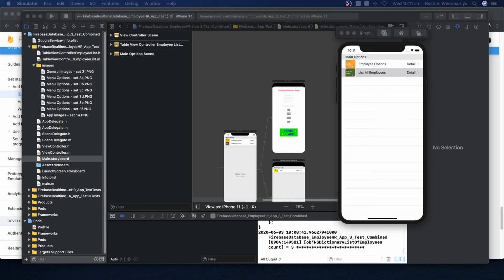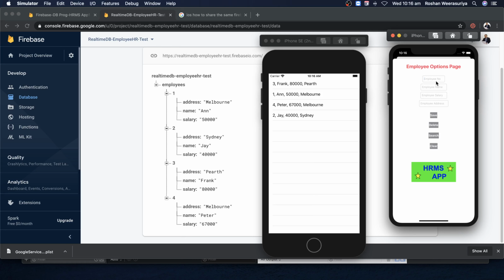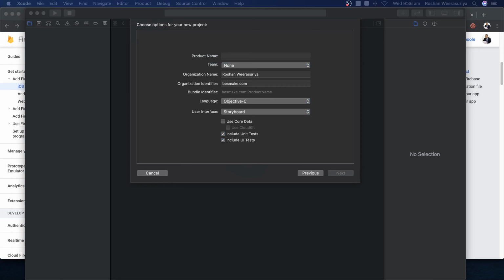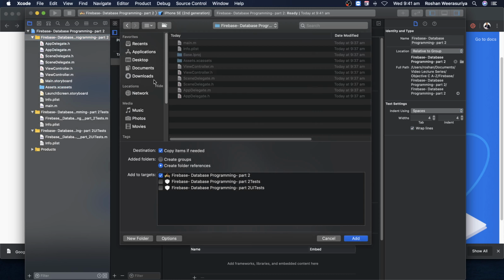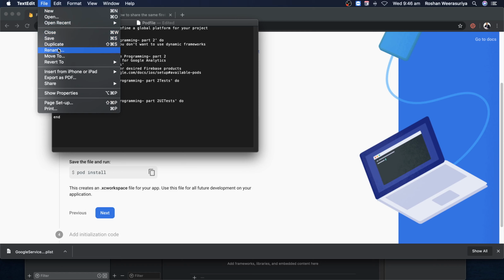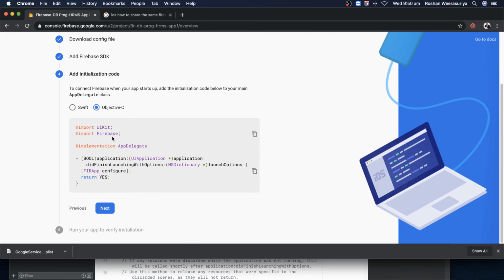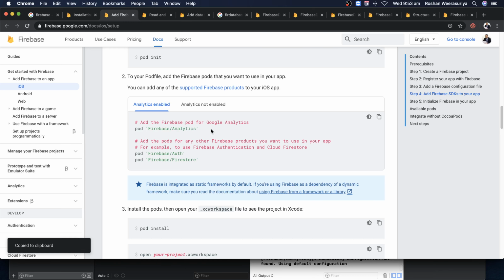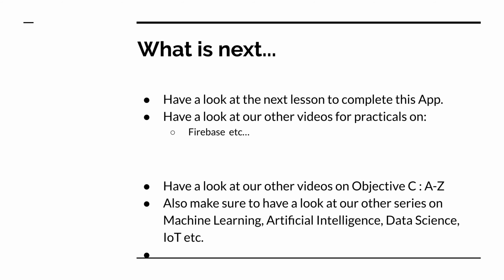Objective C- Firebase- Realtime Database - Part 2 - Adding Firebase to your project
Add Firebase to your iOS project
Firebase Realtime Database
Installing CocoaPods